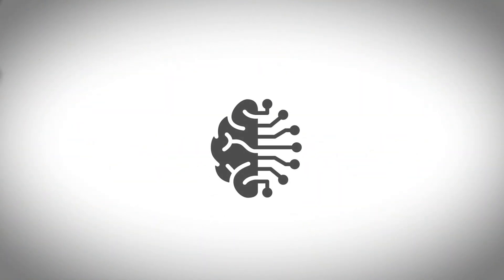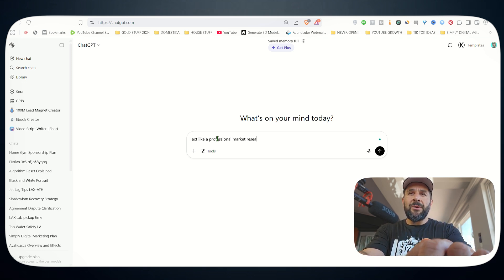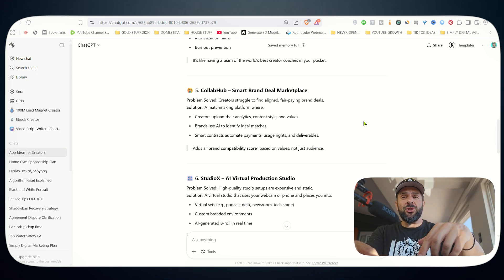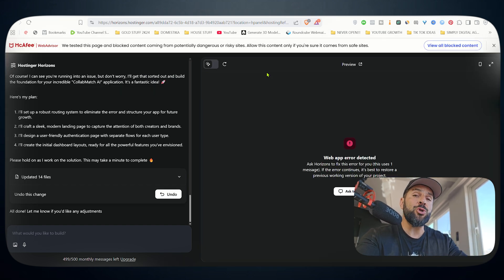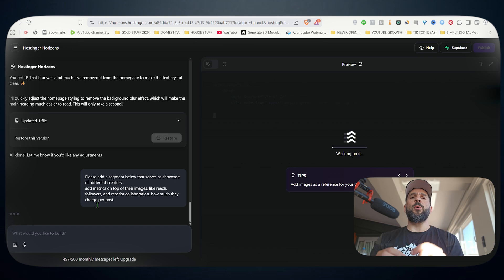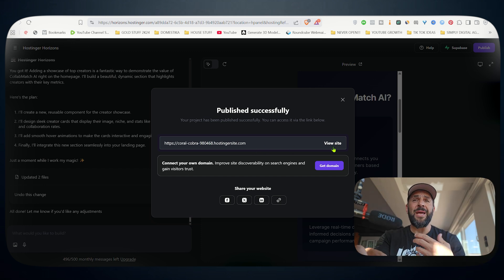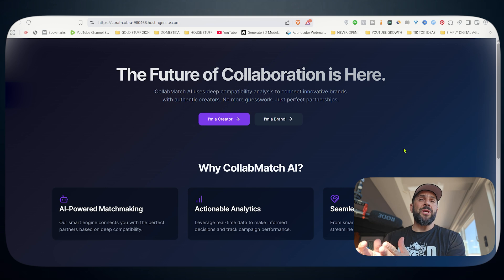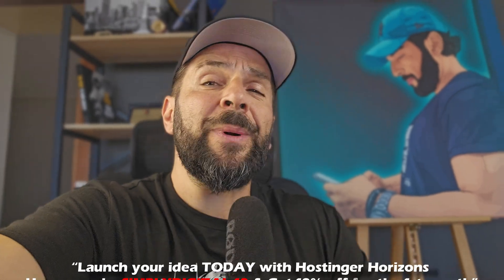Can this brand new AI tool make you RICH?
If I had this tool in my hands a decade ago, I would have made so much money!!

In this video I am going to present to you an AI tool that serves as an asset for you and can generate income for you.

Imagine having any crazy idea and turning it into an AI agent, working app or a platform that you can start monetizing.

I’ll walk you through:

✅ Brainstorming profitable app ideas using AI
✅ Turning a simple prompt into a fully working product
✅ Editing and improving your app in real-time
✅ Publishing and monetizing your tools instantly
✅ BONUS: How to build a budgeting tracker app from scratch

This is one of the most powerful (and underrated) AI tools of 2025 — don’t miss it.

Timestamps
00:00 – The AI tool that would have saved me tons of money
00:18 – Intro to Hostinger Horizons: Build AI apps with no skills
01:10 – From idea to product: What Horizons can create
01:42 – Using ChatGPT to brainstorm profitable app ideas
02:15 – 10 AI app ideas for content creators
02:52 – Choosing & refining the best idea
03:13 – Turning the idea into a prompt for Horizons
03:56 – Building a smart brand-creator matchmaking platform
04:57 – Adding segments & creator profiles to the app
06:04 – Backend, editing, and mobile responsiveness
07:01 – Going live with your AI-generated app
07:44 – Registering domains, creating emails, and running campaigns
08:11 – Monetizing AI tools: Licensing & client work
08:49 – BONUS: Creating a budgeting and expense tracker
09:28 – Your turn: Build, share, and market your idea
09:48 – Final thoughts + what to watch next

- MY AI & Business Video Course (how to start a business without investment)